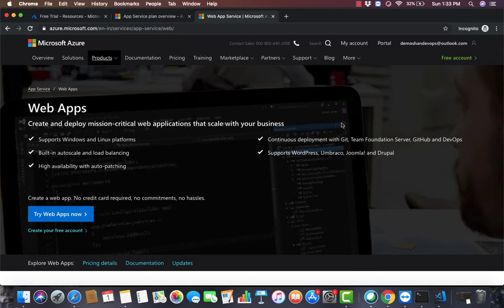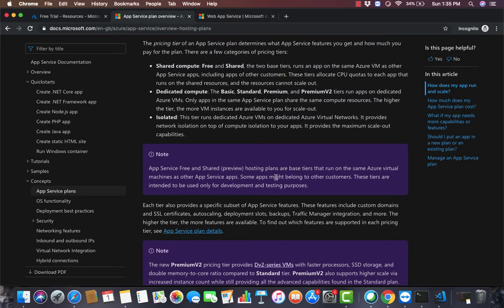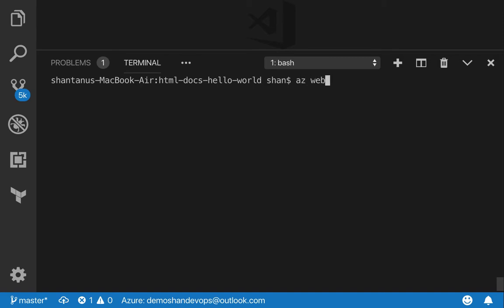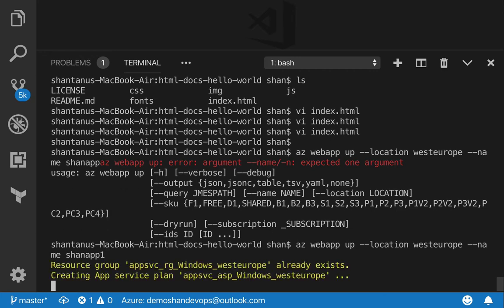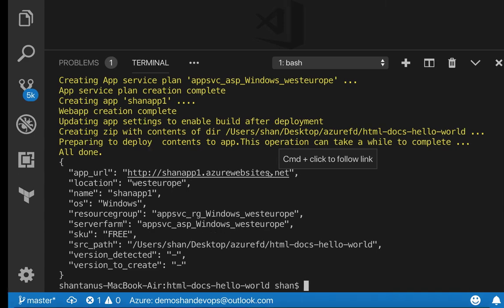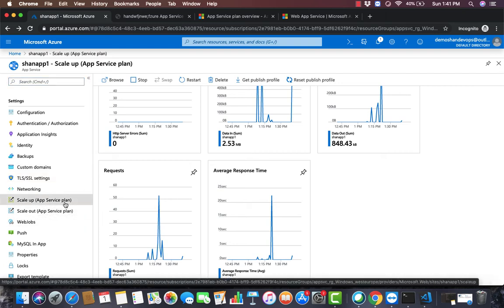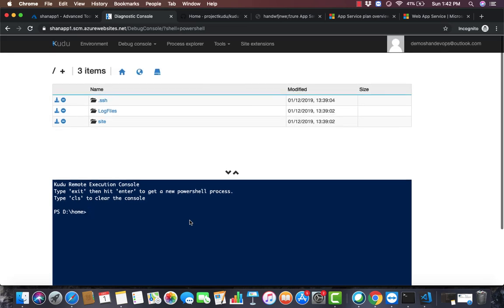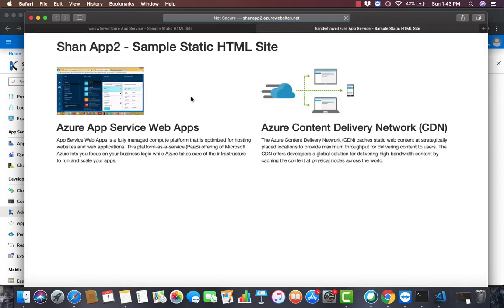Azure Web App | App Service - Deploy a static App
In this video we will create bunch of Web Application, deploy a static app on to those web application. Know how to create custom domain, use KUDU to access information about your application.

Azure App Service, one of the Azure products, is a fully managed Platform as a Service (PaaS) that provides all the tools and services needed to create reliable and scalable mission-critical Web Apps, Mobile Apps, API Apps, and Logic Apps in a single instance. One of its components, Azure Web Apps is a fully managed service that helps to develop and deploy enterprise-ready web applications.

2. cd html-docs-hello-world